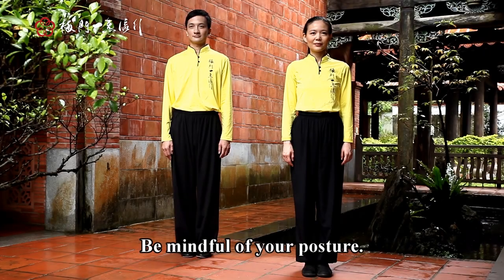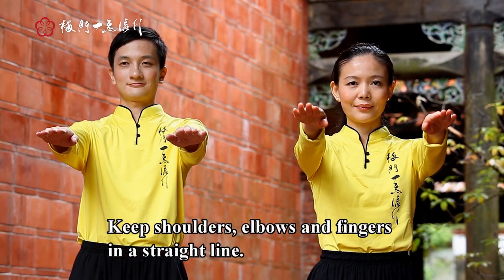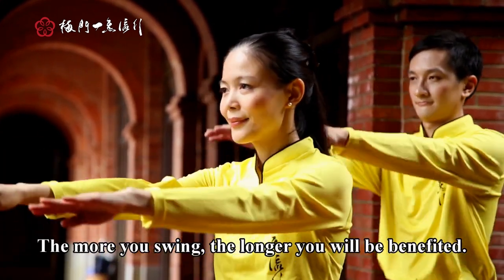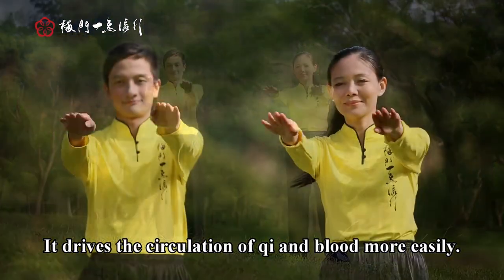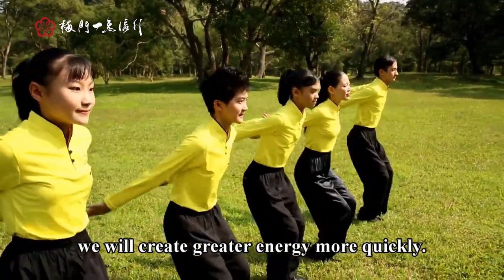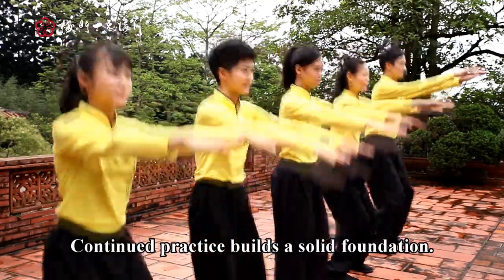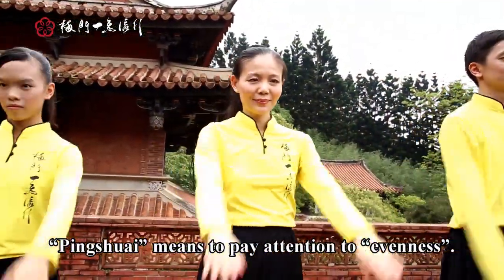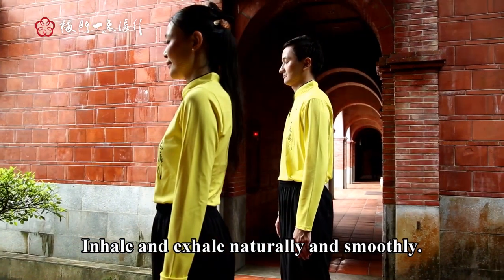Pingshuai Gong (10min) by Meimen Lee, Feng-San (Full HD)